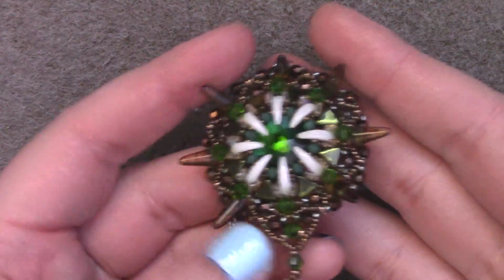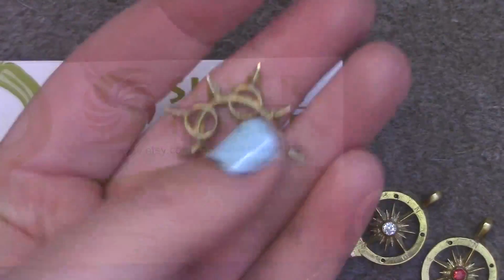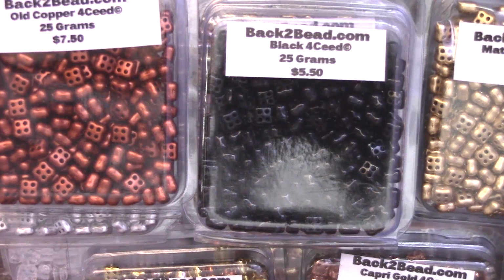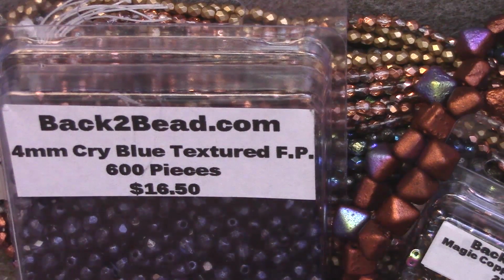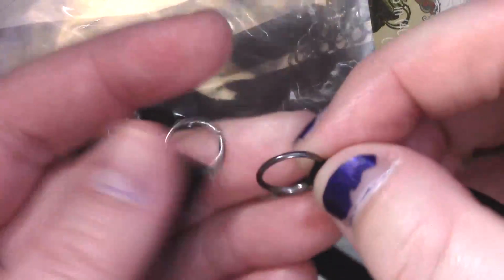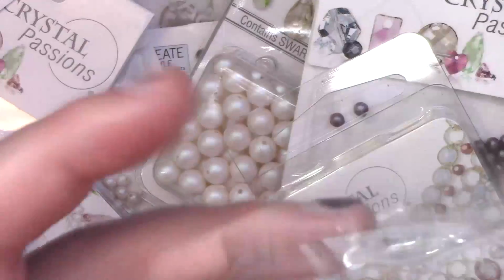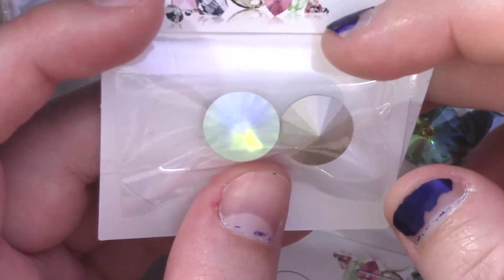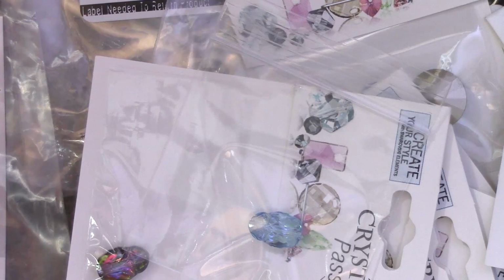SCARABS AND SHINY OVERLOAD Bead Show, Back2Bead and Fire Mountain Gems - Odin's Bead Haul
Join us on Discord for a fab community of beaders:
Greetings Musers! Today on this beading adventure I will be sharing with you my haul from a recent Bead and Gem show in my area. I mostly grabbed some delightful beady things from Back2Bead.com. Take a look at my pile of Czech Glass delights! 4Ceeds, Fire Polished rounds, Swarovski bicones and scarabs! I got shiny overload.

My skillshare classes can be found here!